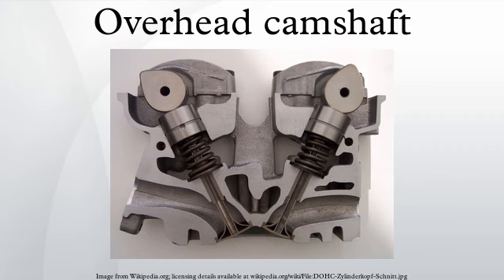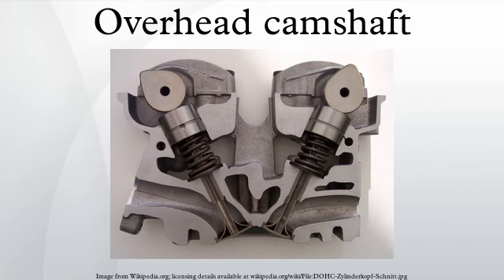Overhead camshaft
Overhead camshaft, commonly abbreviated to OHC, is a valvetrain configuration which places the camshaft of an internal combustion engine of the reciprocating type within the cylinder heads ('above' the pistons and combustion chambers) and drives the valves or lifters in a more direct manner compared to overhead valves (OHV) and pushrods.